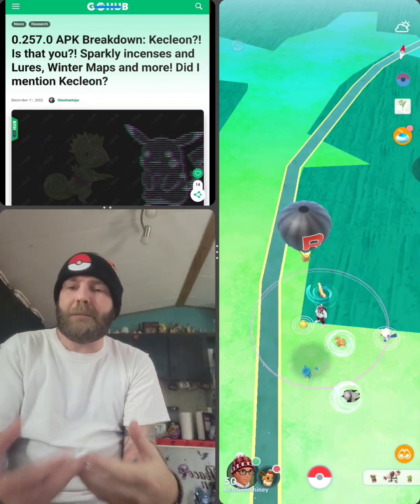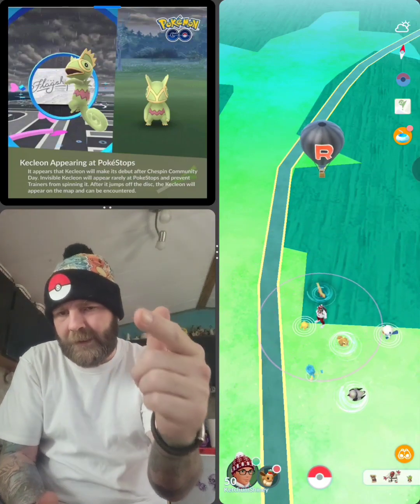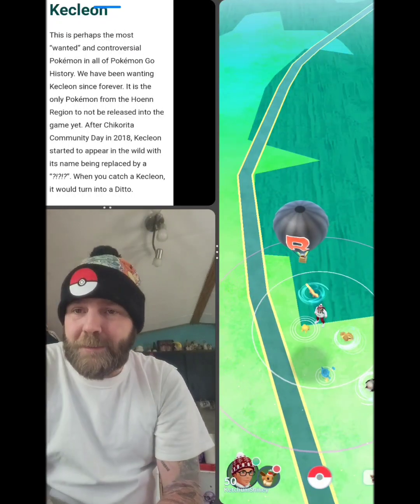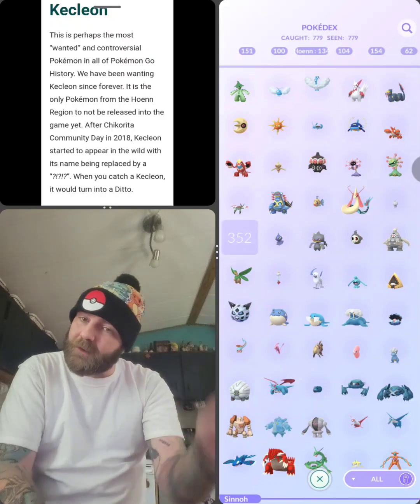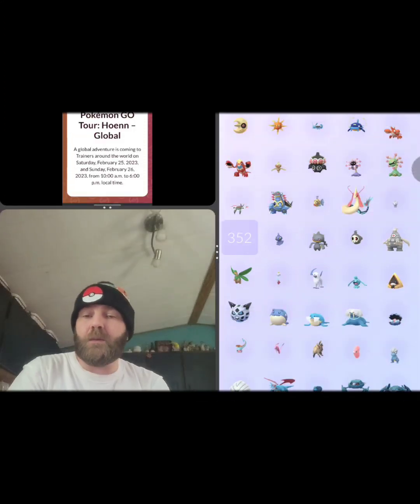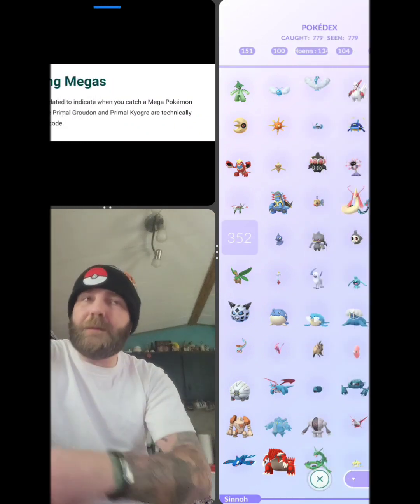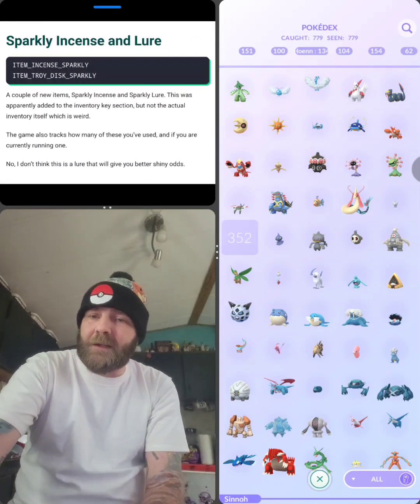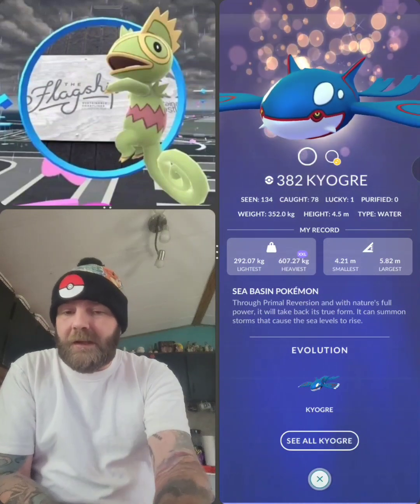Pokémon Go, Kecleon is here!!! (episode #11)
kecloen is here. after chespin community day ends, check poke spins for keoleon.